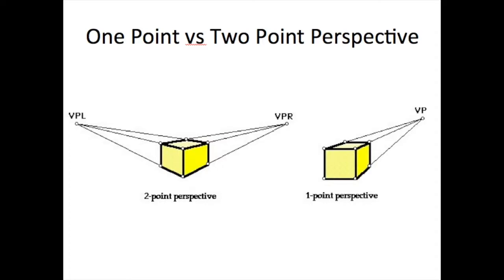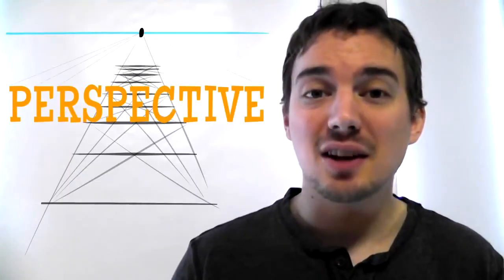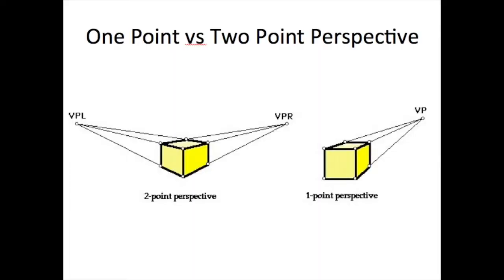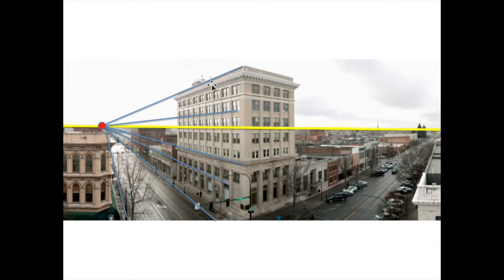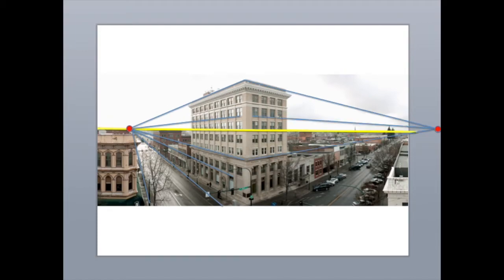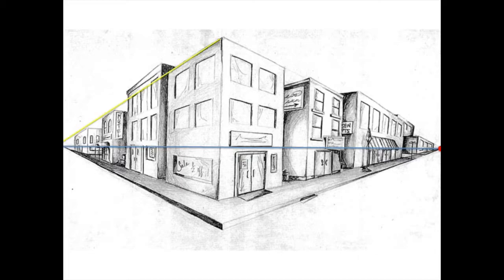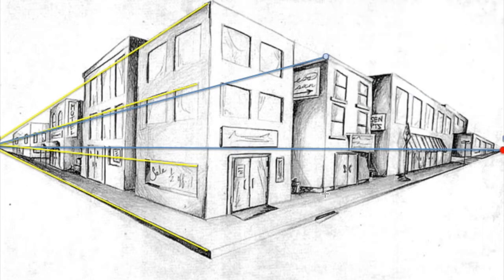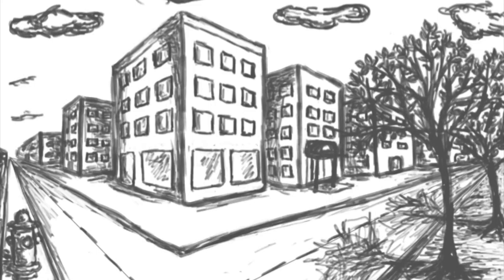Two Point Perspective Intro